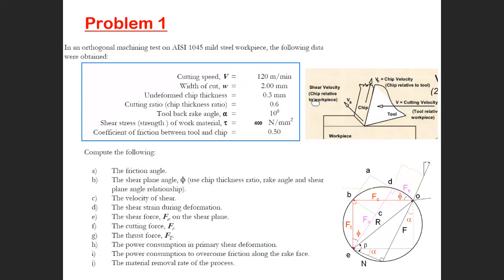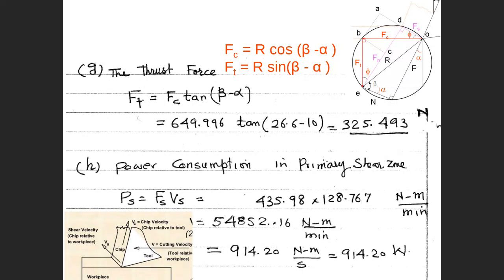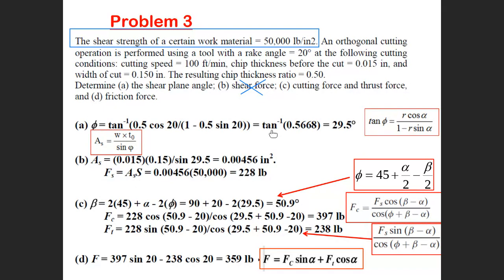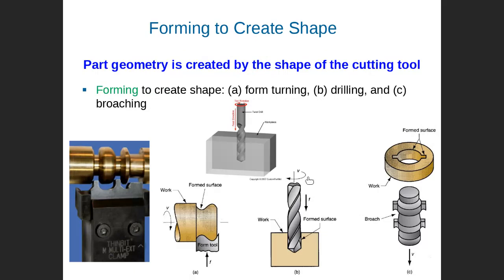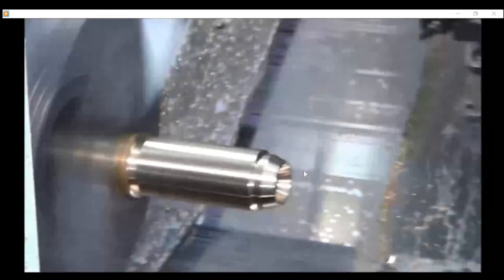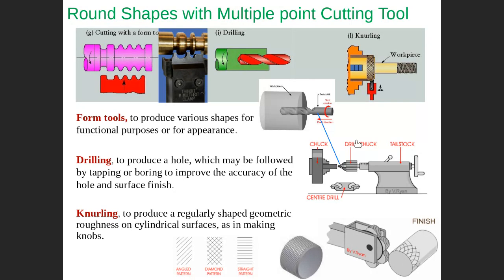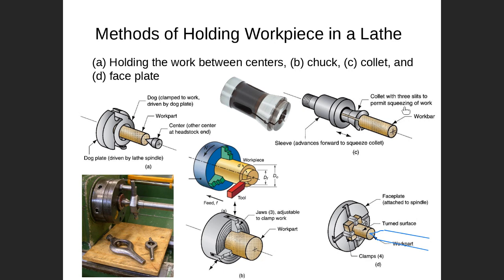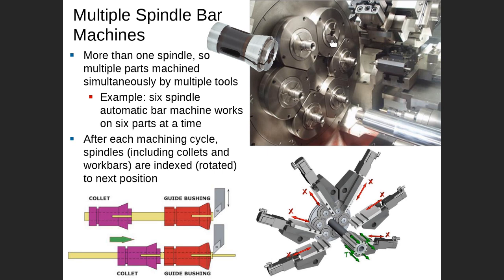ME 322 - LEC 25